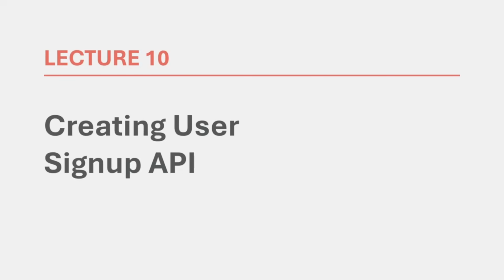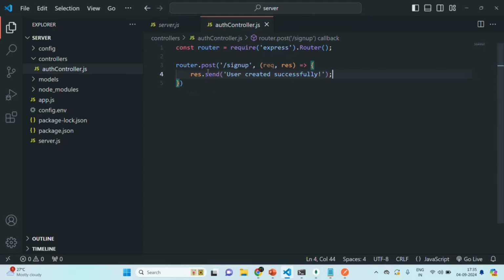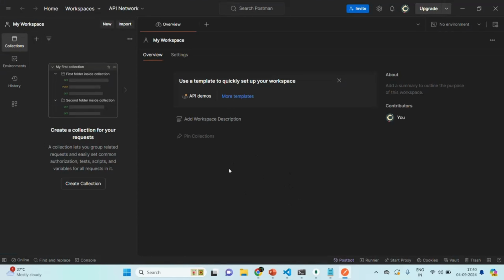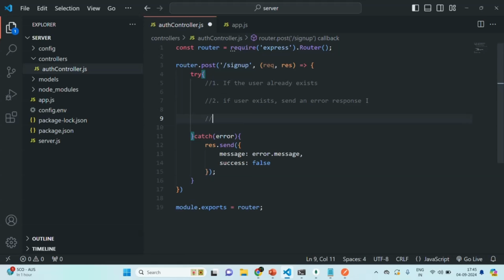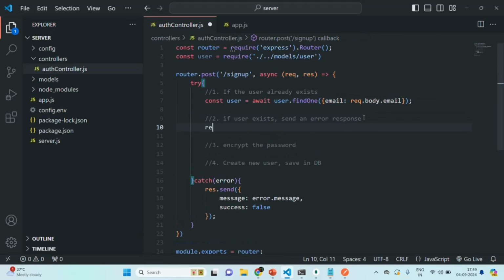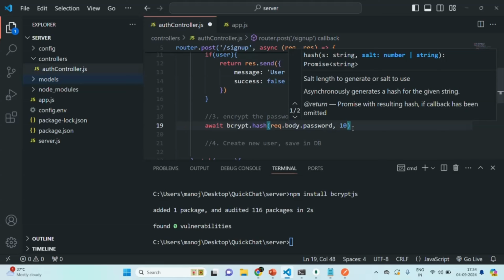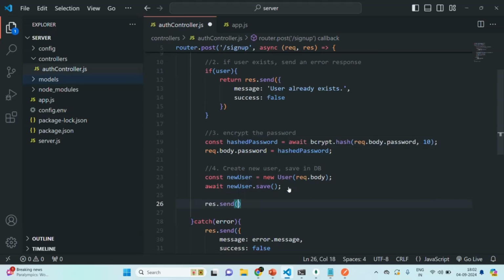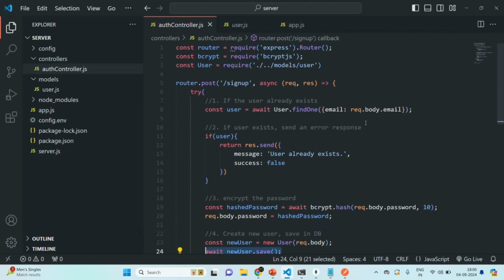#10 Creating User Signup API | Real Time Chat App | MERN Stack Project